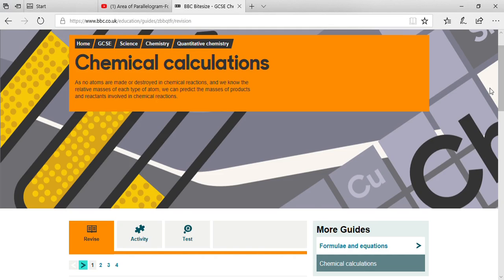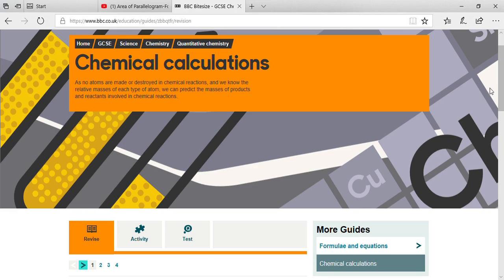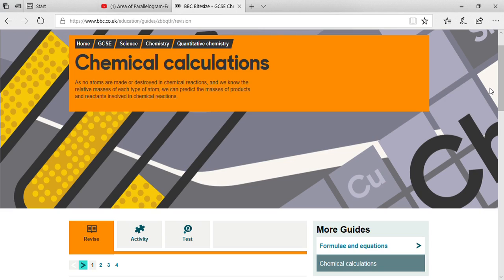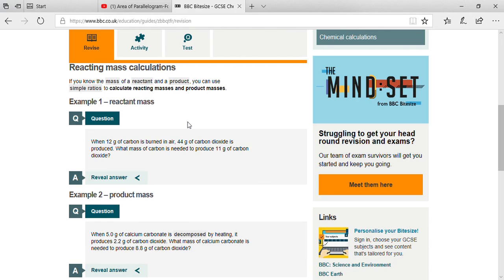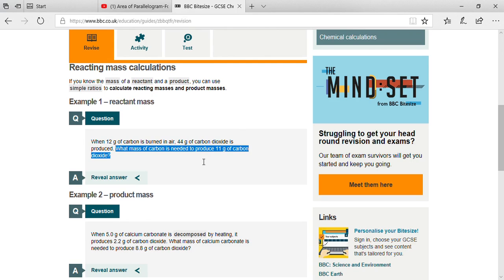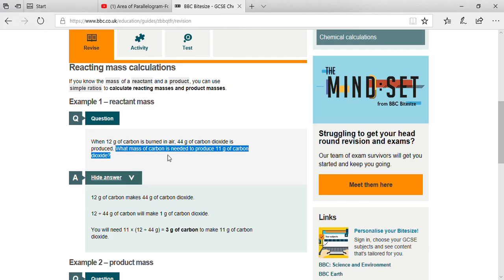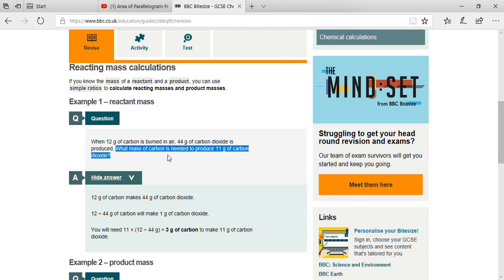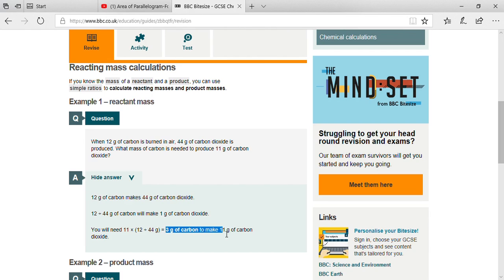Chemical/Reactant Mass Calculation/ How to calculate Reactant Mass in a chemical reaction?